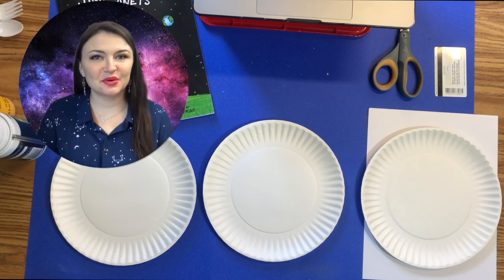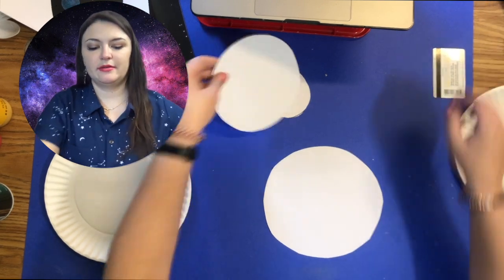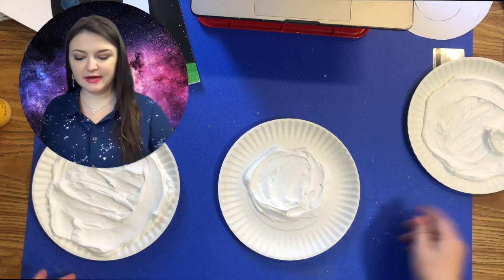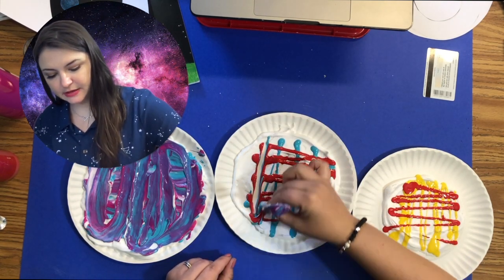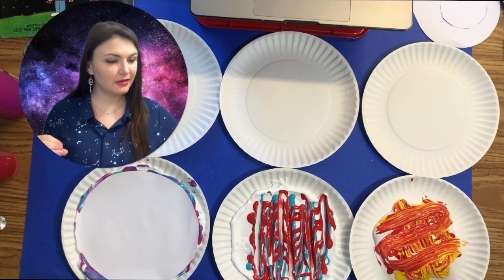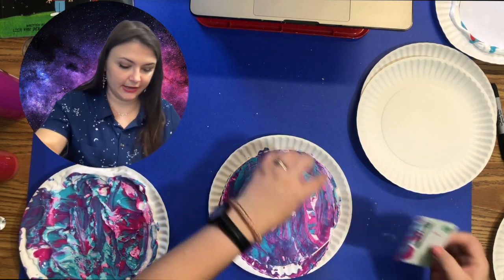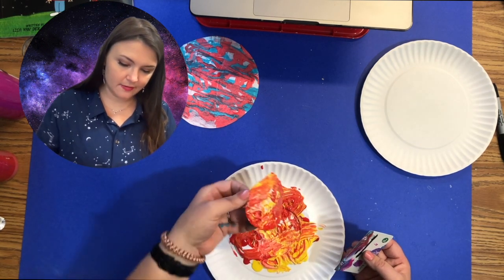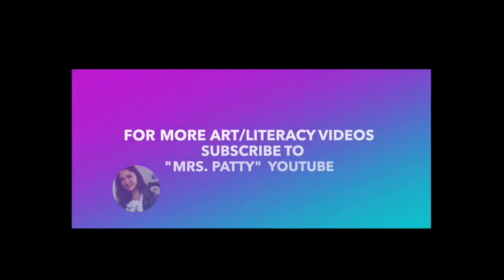Marbled Planets by Mrs. Patty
This video is made for Space Exploration Art Camp 2021 (June 2nd Activity that pairs with "Luna Lucy and the Planets" read aloud video by Mrs. Patty.)

Suggestion: Watch the video first, then collect materials, then follow along.

Materials:
6 paper plates
white cardstock (to cut out three planets)
White shaving cream
acrylic paint (blue, red, purple, yellow)
Gift card or something to scrape with
glue stick
black background like construction paper or matte board